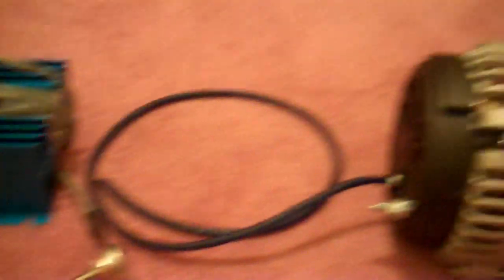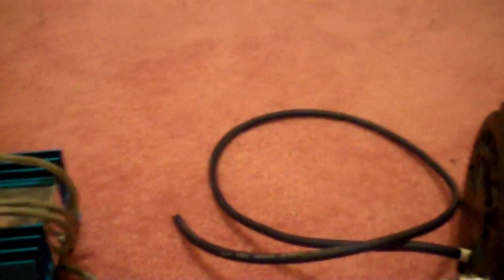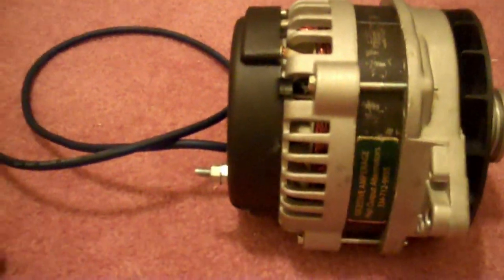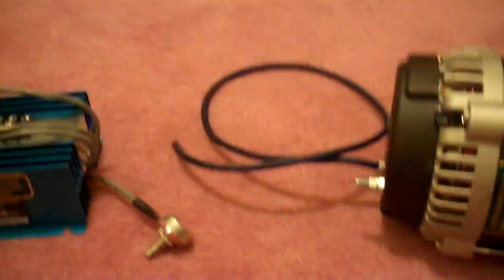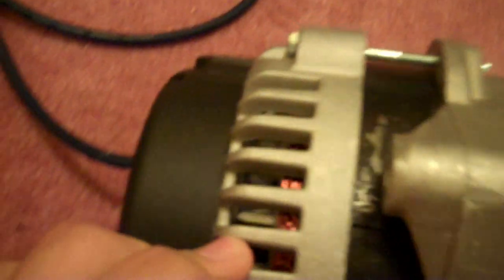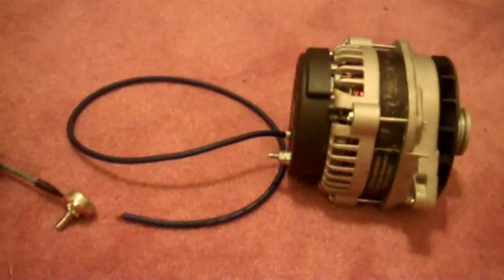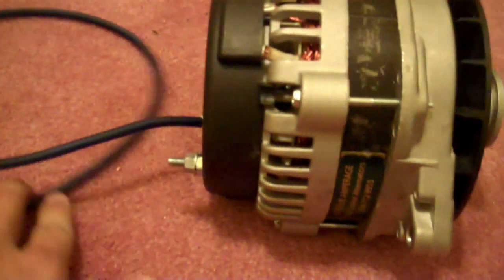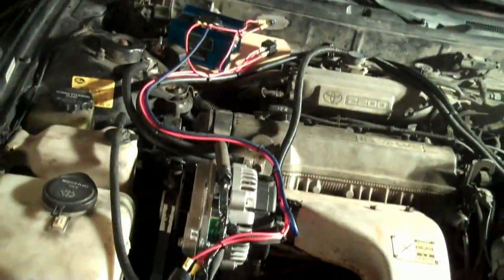Excessive Amperage 250 amp alternator install - Update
Installing my new Excessive Amperage 250 amp alternator with external regulator.

If you have voltage problems and you want a great high output alternator contact Excessive Amperage. I definitely recommend them.

If you wanna check out how it was all installed go check out our DJ Designs page on Facebook and "like" our page please.